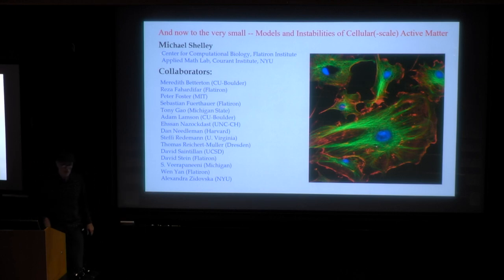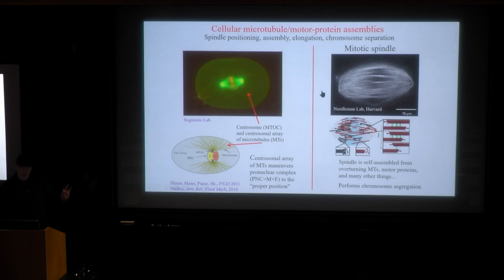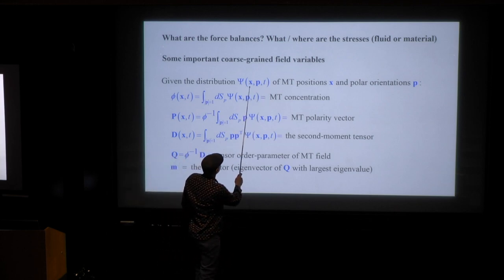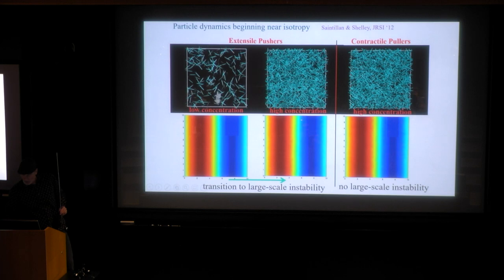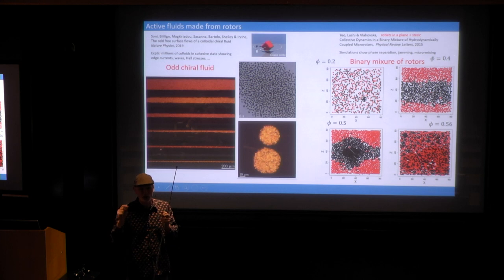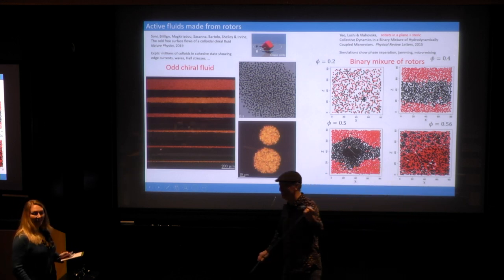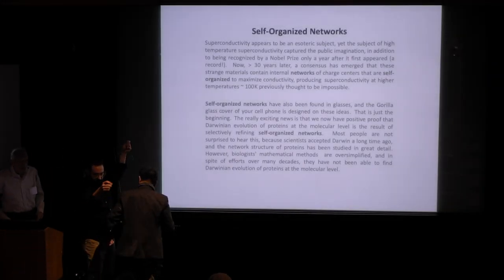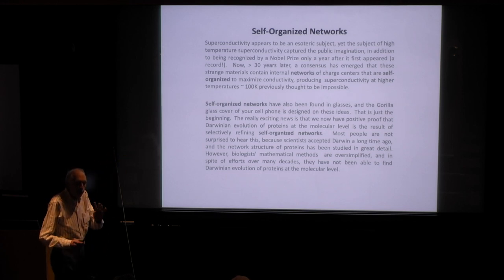Universality – Turbulence Across Vast Scales: Day 3, Session 1 (December 4, 2019)